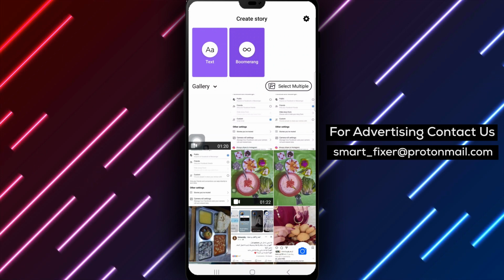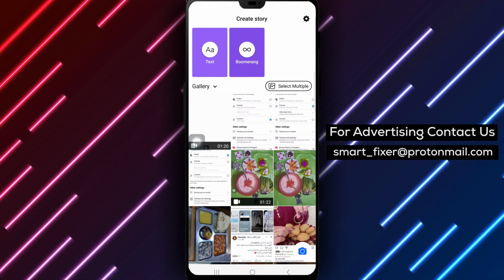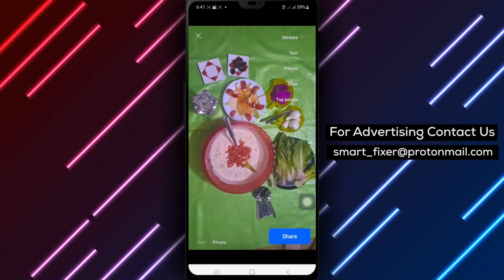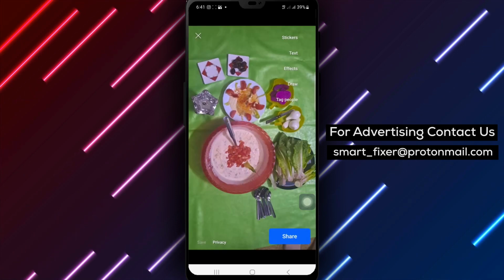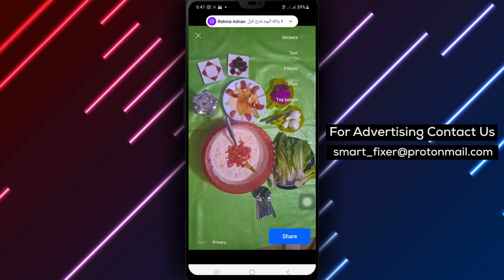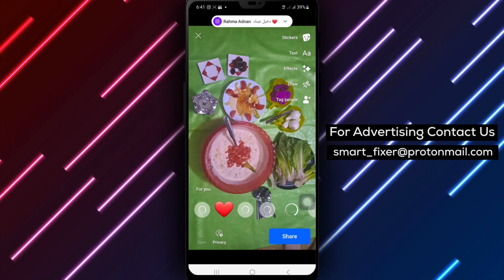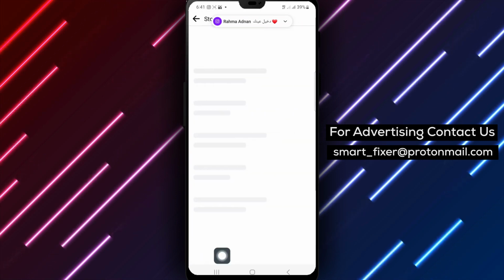How To Allow Specific Friends To See A Story On Facebook Before Posted It - Full Guide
Dive into the world of personalized sharing on Facebook by learning how to allow specific friends to view your story before posting it with our detailed guide. Customize your story's audience and connect with specific individuals on Facebook using our step-by-step instructions.

Steps:

1. Open the Facebook app on your Android device.
2. Tap on “Create story” at the left side of the screen.
3. You can then take a new photo or video using your camera, or select one from the gallery.
4. After selecting or capturing your content, you can edit it by adding text, stickers, or other effects if you wish.
5. Once you’re satisfied with your story, tap on “privacy” at the bottom left.
6. Select Custom and select who you want.
7. Tap “Share" to post it.

Empower your Facebook storytelling experience by allowing specific friends to see your story before posting it with our comprehensive guide. Tailor your story's audience and engage with targeted individuals on Facebook by following our simple steps.